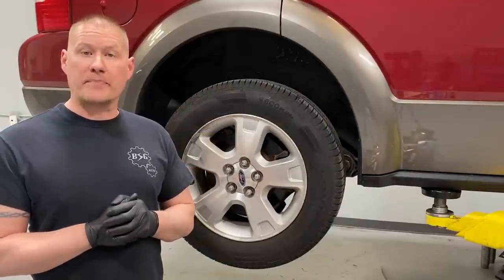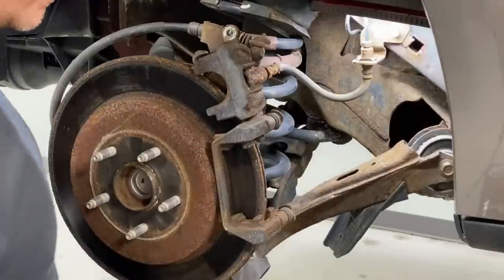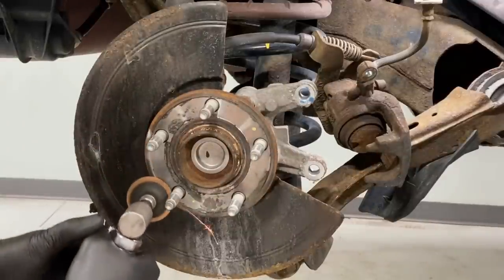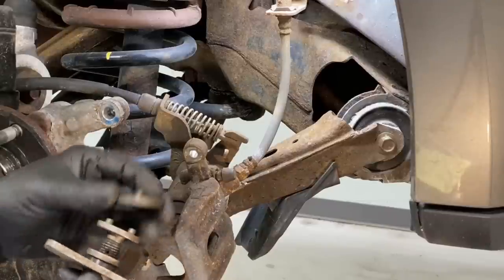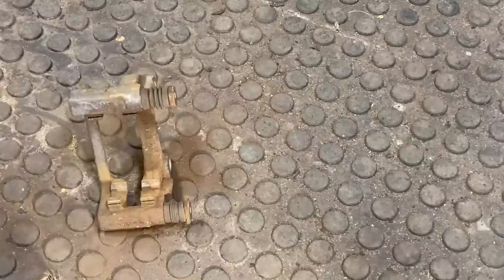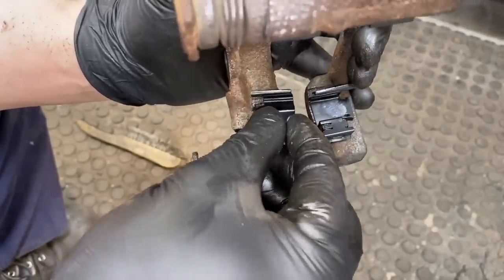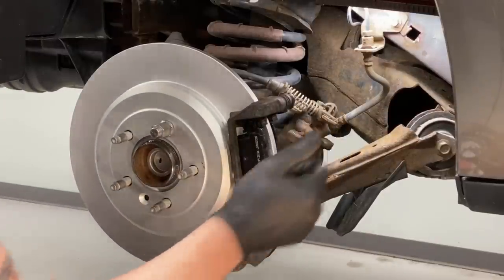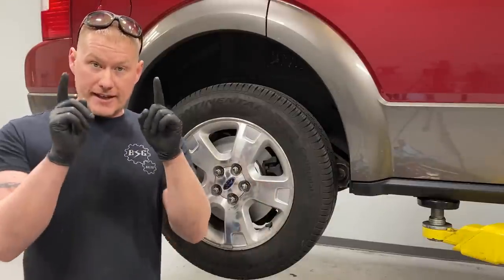2008-2019 Ford Taurus and 2005-2007 Freestyle/500 Rear Brake Job Walkthrough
In this video we show you how to replace the rear brakes on the Ford Taurus, Five Hundred, Freestyle and Mercury Montego.

These are the Tools and Parts I Recommend:
Rear Brake Pads (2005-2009 All Models)
Rear Brake Pads (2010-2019 Taurus)
Rear Brake Rotors (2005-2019 All Models)
Brake Caliper Retractor Tool
Brake Caliper Grease
Nickel Anti-Seize
Medium Strength Threadlocker

Torque Specs:
Brake Caliper Bolts- 23ft lbs
Brake Caliper Support Bracket Bolts 81ft lbs
Wheel Lug Nuts- 100ft lbs

**NOTE** Passenger side Caliper screws in counter clockwise on 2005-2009 models. 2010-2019 both Driver side and Passenger side calipers screw back in clockwise.